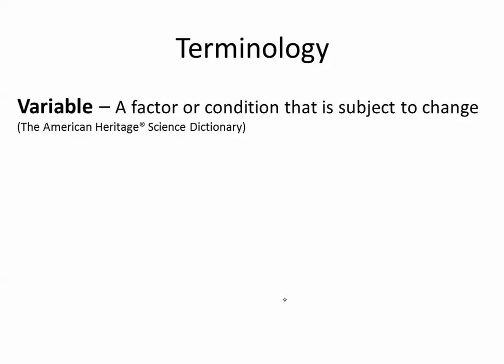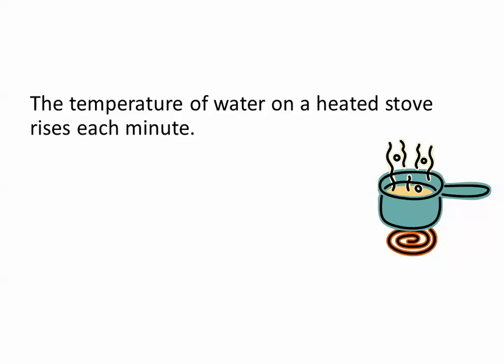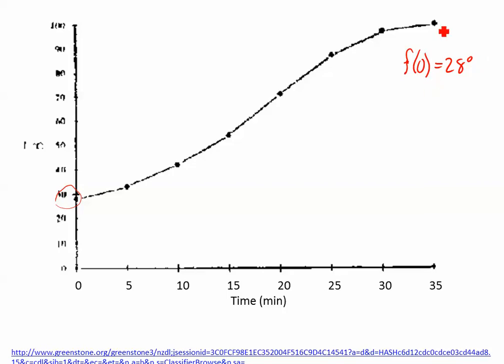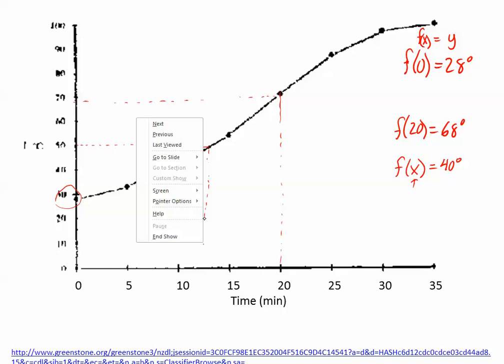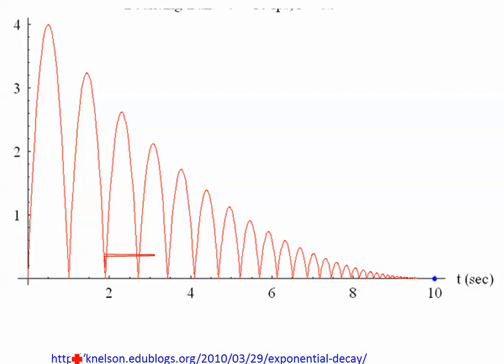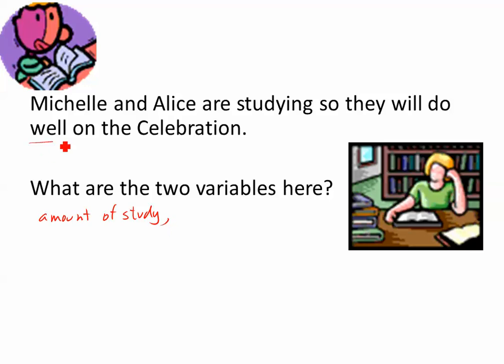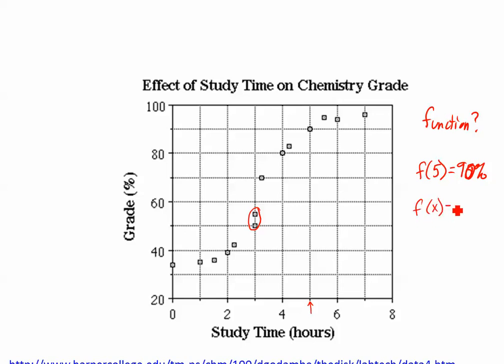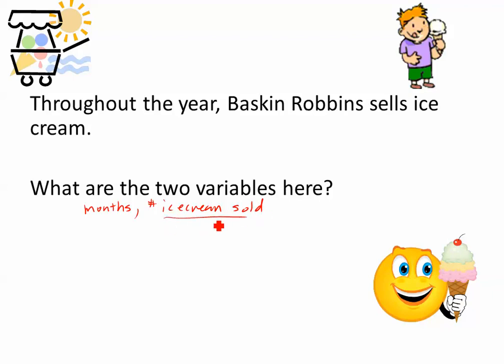Determining Dependency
A look at 4 situations and a discussion about dependency.  I also discuss the relationship to function notation and how to interpret the graphs.